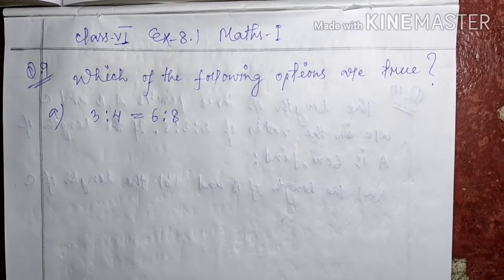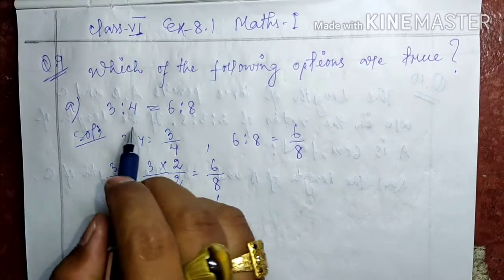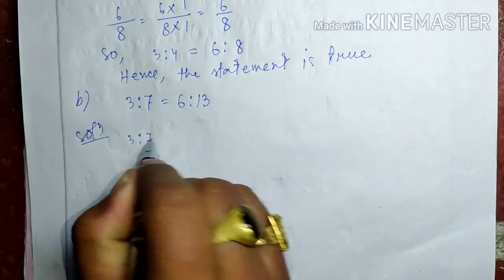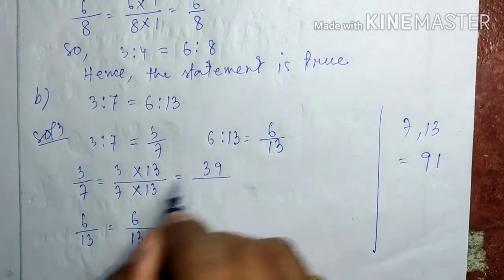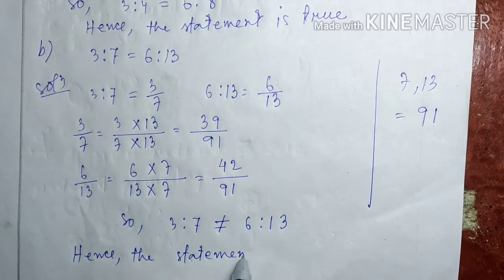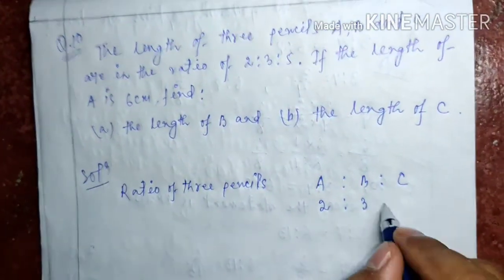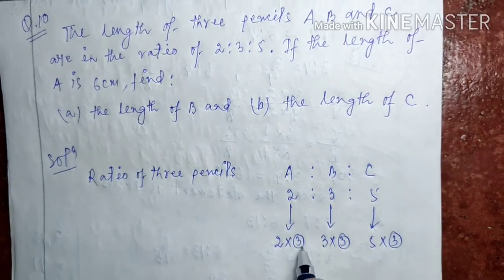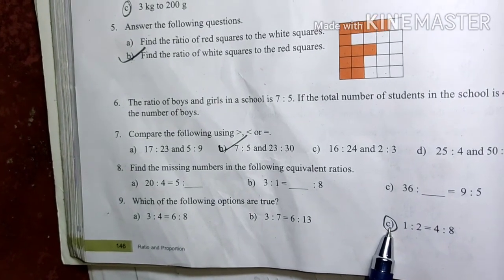Class-VI Ex-8. 1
Maths-I